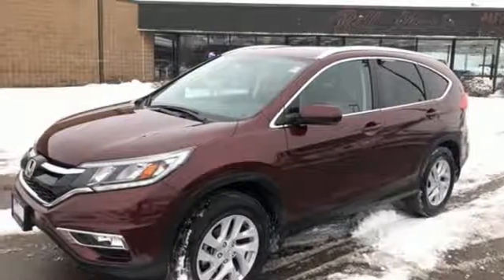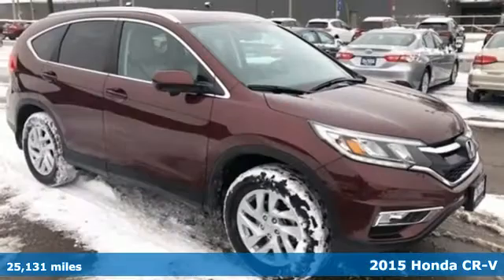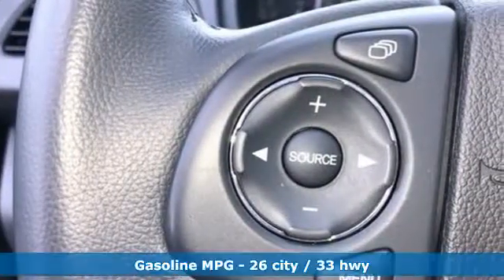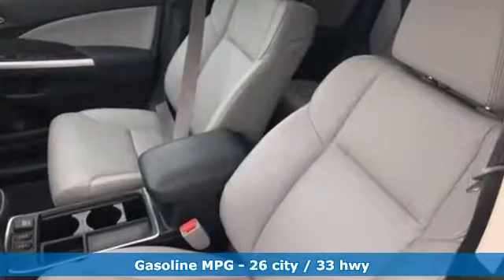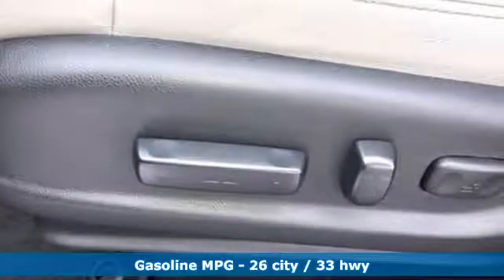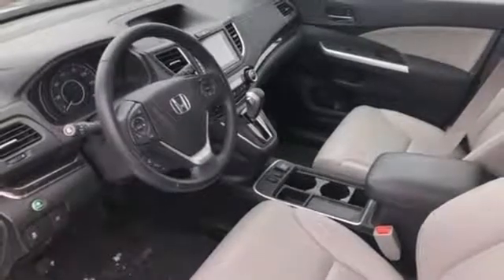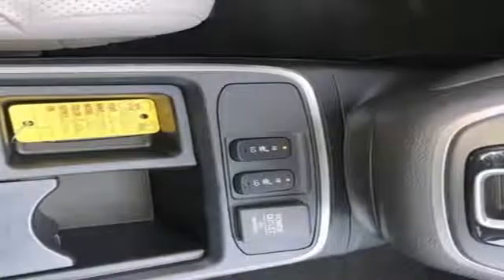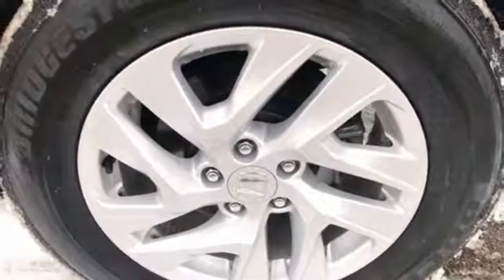2015 Honda CR-V Springfield OH Dayton, OH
Year: 2015
Make: Honda
Model: CR-V
Trim: EX-L
Engine: 4 Cyl - 2.40 L
Transmission: CVT
Color: Basque Red Pearl II
Interior: Gray
Mileage: 25131
Stock #: H681521
VIN: 2HKRM4H70FH681521
Recent Arrival! Priced below KBB Fair Purchase Price! ** Heated Front Leather Seats! **, ** Push Button Start! **, ** 4x4 - Never Worry About The Weather! **, ** Remainder Of Factory Warranty Still Applies! **, ** Non Smoker! Well Cared For & Maintained! **, **4cyl - All The Power - Better MPG!**, **Bluetooth Hands-Free Calling!**, **Rear View Back-Up Camera!**, **Moonroof**, ~~~ Auto Check - Free of Accident Report~~~, CR-V EX-L, 4D Sport Utility, 2.4L I4 DOHC 16V i-VTEC, CVT, AWD, Basque Red Pearl II, Gray w/Leather Seat Trim. 26/33 City/Highway MPGbrbrbrAwards:br * 2015 KBB.com Brand Image Awardsbr2016 Kelley Blue Book Brand Image Awards are based on the Brand Watch(tm) study from Kelley Blue Book Market Intelligence. Award calculated among non-luxury shoppers. Kelley Blue Book is a registered trademark of Kelley Blue Book Co., Inc.

At our dealership, we have devoted ourselves to helping and serving our customers to the best of our ability. We believe the cars we offer are the highest quality and ideal for your life needs. We understand that you rely on our web site for accurate information, and it is our pledge to deliver you relevant, correct, and abundant content.
Address:
579 East North Street
Springfield OH Dayton, OH 45503